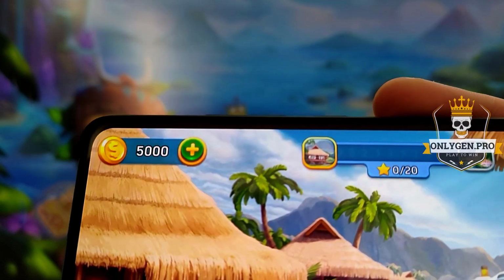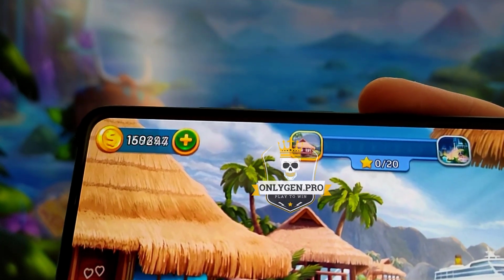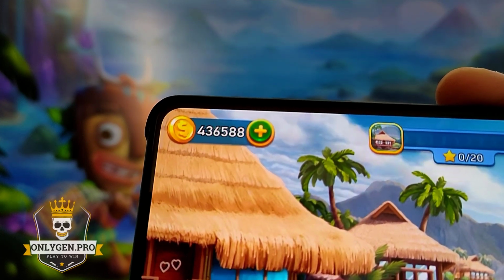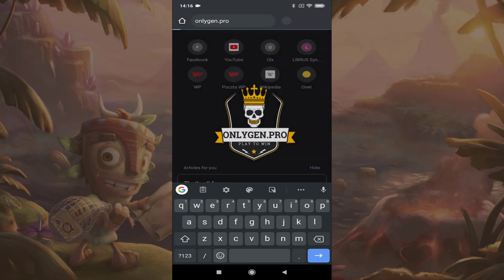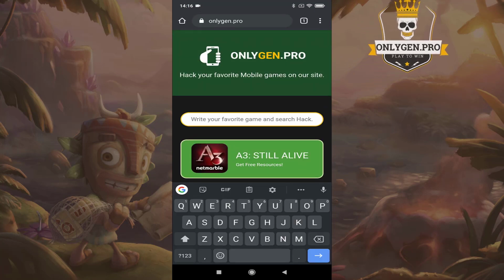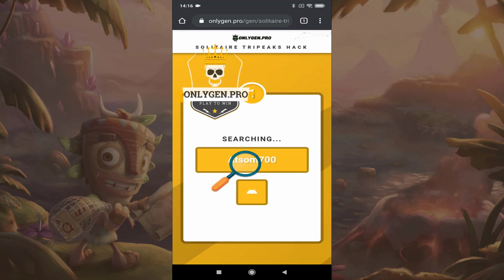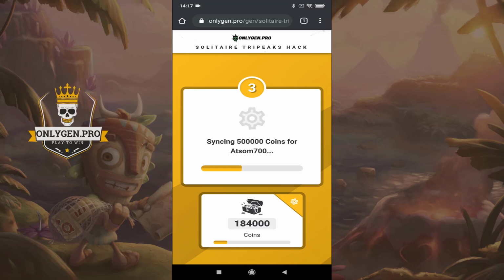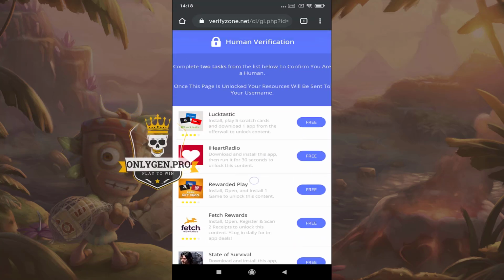How to HACK Solitaire TriPeaks! || NEW 2023 working Cheat || VERY EASY Step by step tutorial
Hi all players! Now our team are introducing you our unique and even enhanced Solitaire TriPeaks hack.Our Solitaire TriPeaks Cheat works on Android and iOS Mobile phones. Using this hack anyone are able to get lots of Coins and dramatically improve your gaming experience. Hacking method is easy, all you need to do is follow our Step by step tutorial. Enjoy!

How to hack Solitaire TriPeaks? if you follow these Step by step tutorial, you'll be able to do this in just a matter of mins. Our Solitaire TriPeaks Generator is absolutely free to use!

Solitaire TriPeaks Hack is developed and secured by the top web developer, we guarantee that all the things functions as what you see on the video. This Solitaire TriPeaks hack has been used by thousands of users now, we obtained wonderful reviews and has no bad feedbacks froom them.